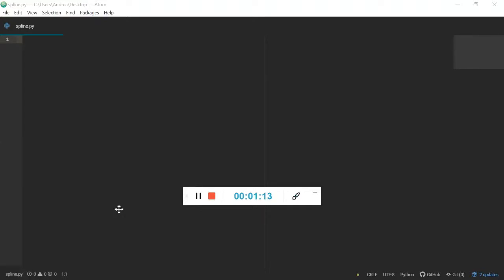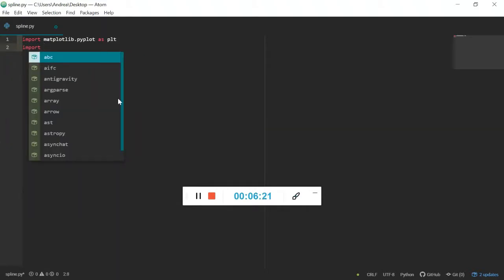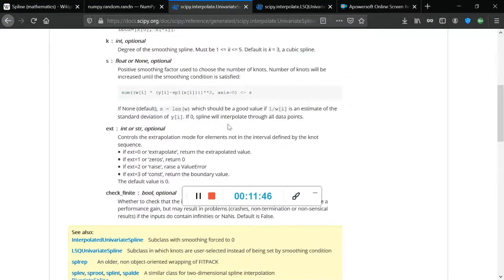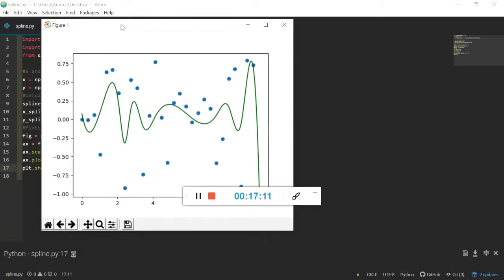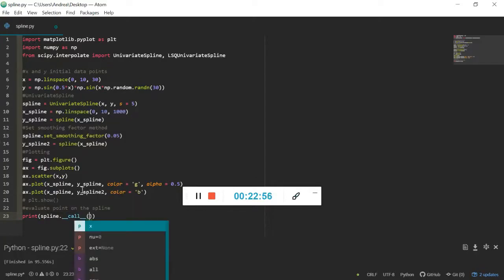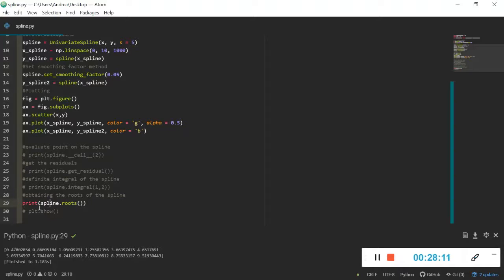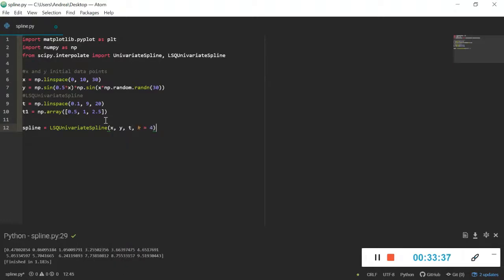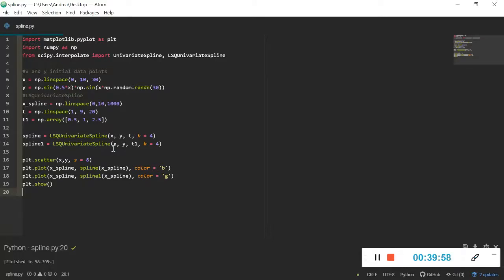Fitting Data With Scipy’s UnivariateSpline() and LSQUnivariateSpline()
Contributed By Andrea Ridolfi

What are splines?

Splines are mathematical functions that describe an ensemble of polynomials which are interconnected with each other in specific points called the knots of the spline.

They’re used to interpolate a set of data points with a function that shows a continuity among the considered range; this also means that the splines will generate a smooth function, which avoid abrupt changes in slope.

Compared to the more classical fitting methods, the main advantage of splines is that the polynomial equation is not the same throughout the whole range of data points.  🤩